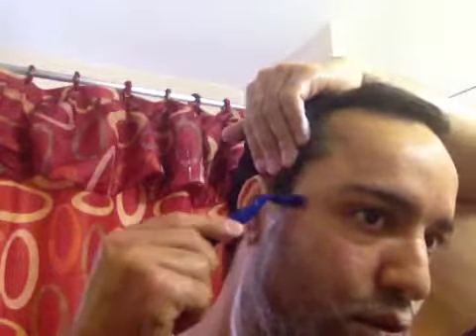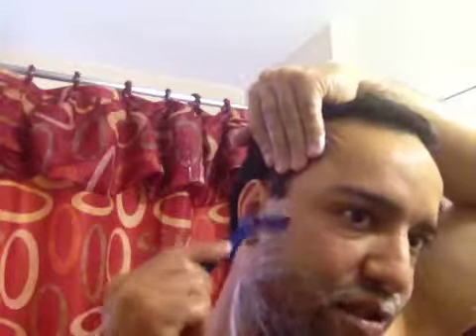How to shave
This video is for those that can't shave. I'll be shaving getting ready for a new week starting Monday, I'm also would be heading to the barber shop for a new hair cut, so the new me here I come, so make room for me.